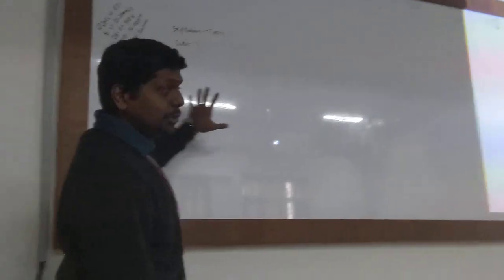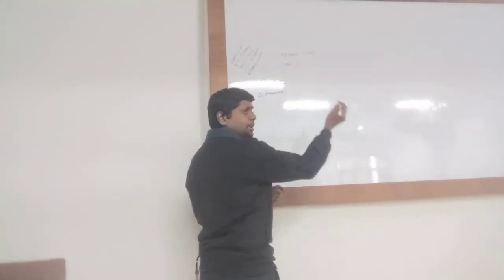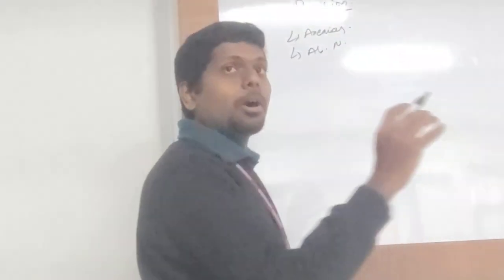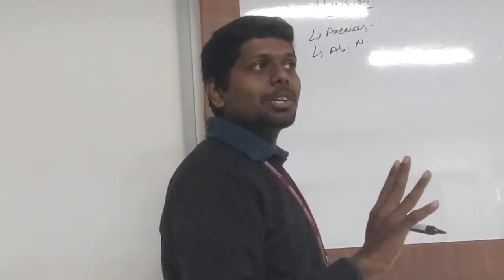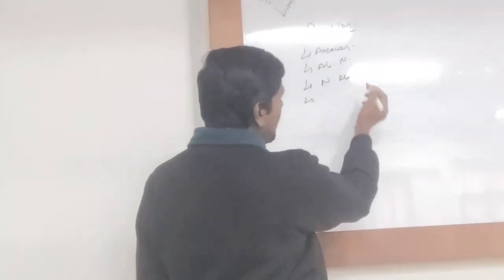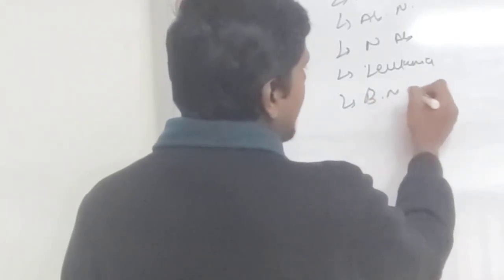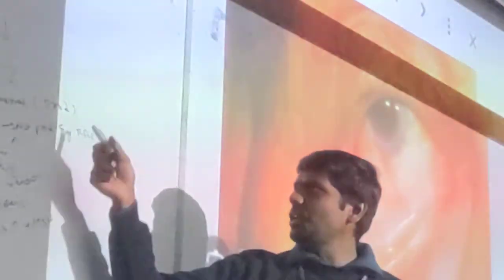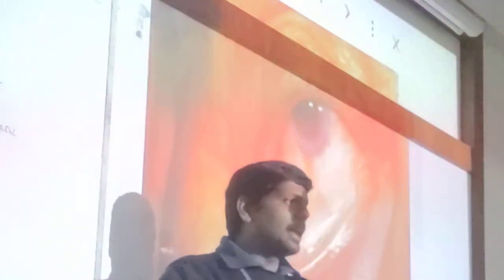Reticulocyte production index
Reach me by filling out this short form for insights and information on MLT course. Thrilling Medical Term Guessing Game for Students